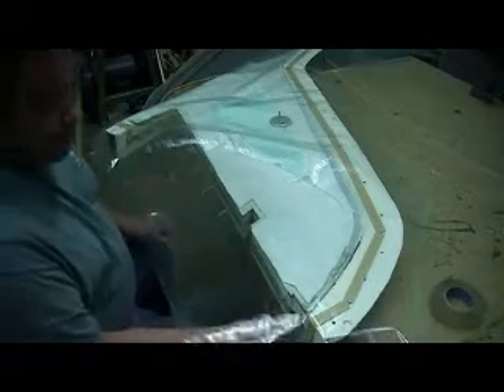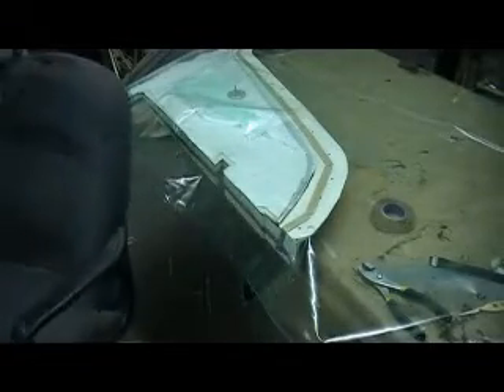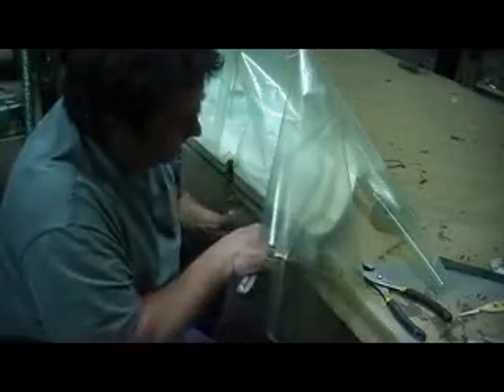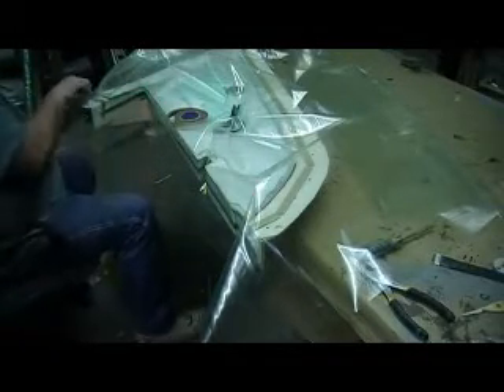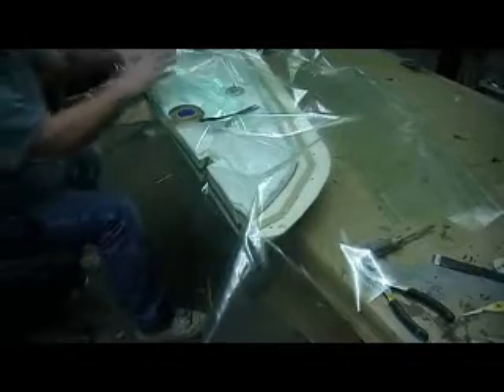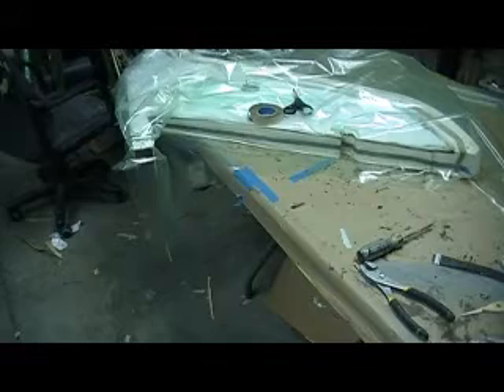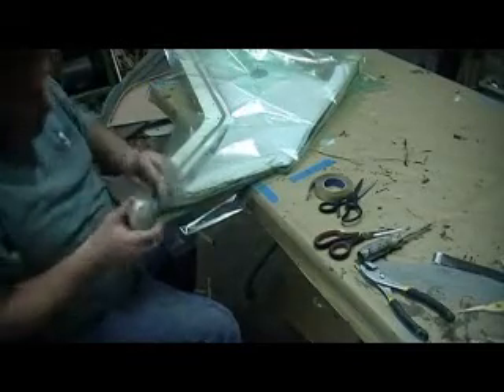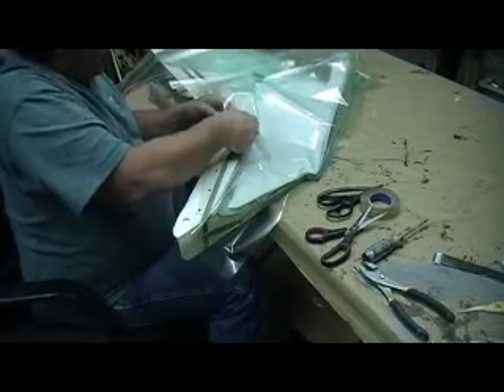laying up a composite wing #6